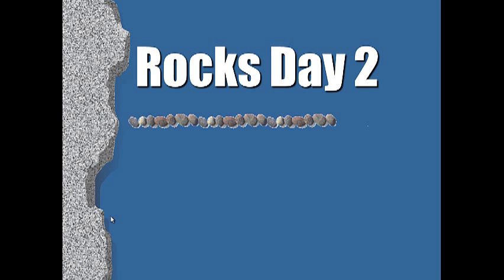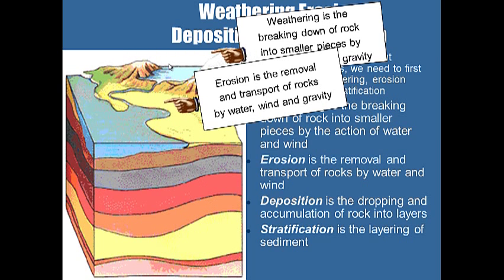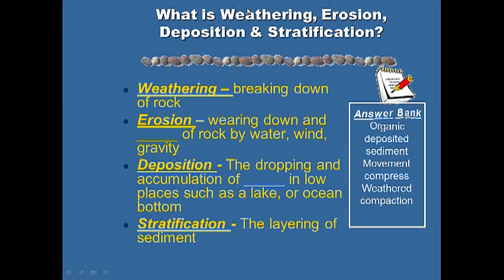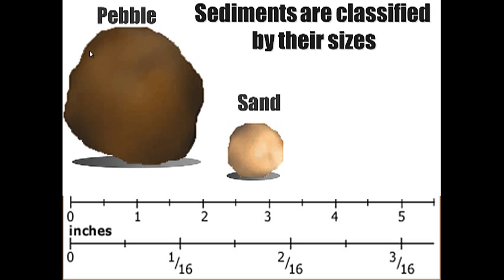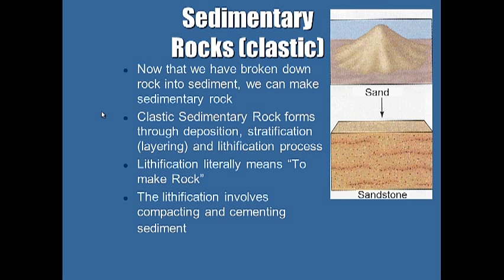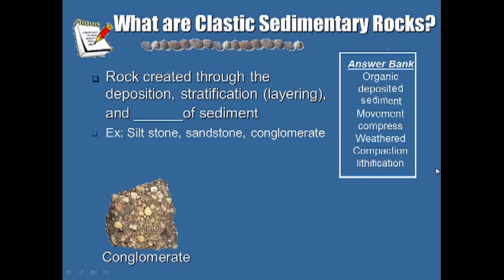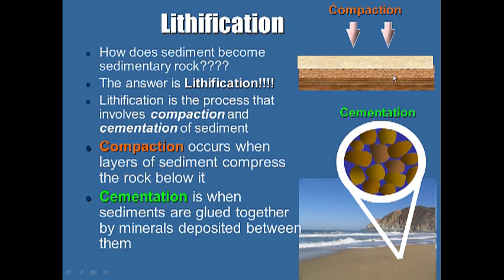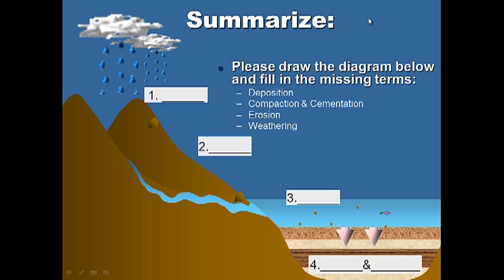Rock Unit: DAY 2 of 3 Notes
clastic sedimentary, weathering, erosion, deposition, stratification, lithification, compaction, cementation